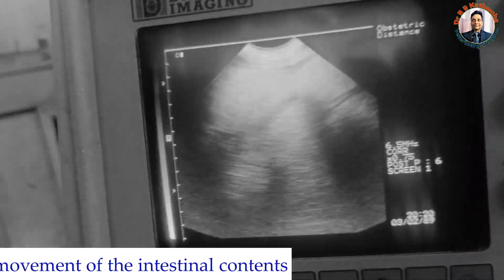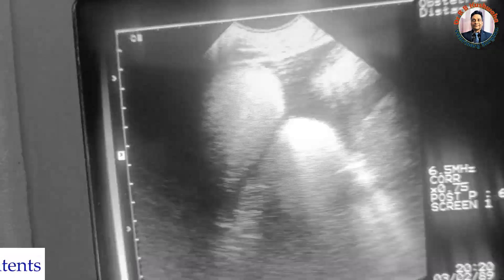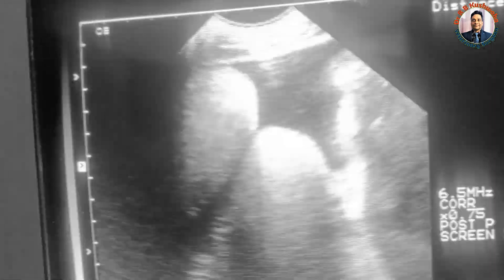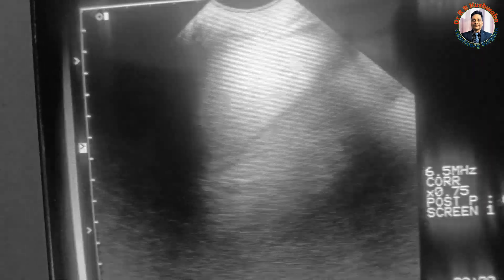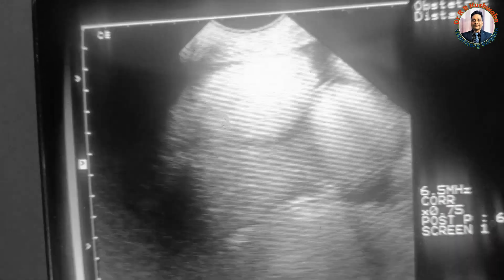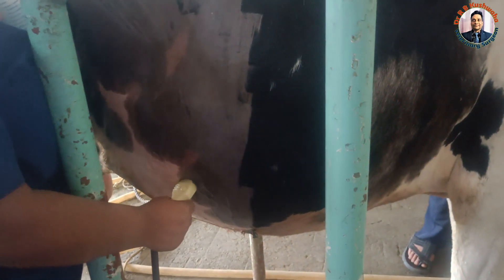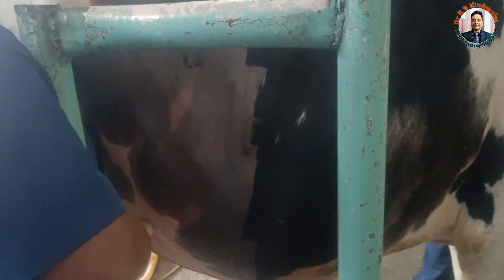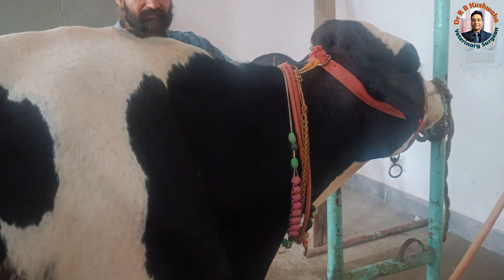Intussusception in a bull/drrbkushwaha/USG findings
Veterinary Surgery and Radilogy Education
Veterinary video
skuast jammu
intestinal obstruction in a bull
Intussusception in a bull
how to diagnose a case of intussusception in a bull
bull ke pet me dard, gobar band and khana peena chhod de to kya ho sakata hai
veterinary science